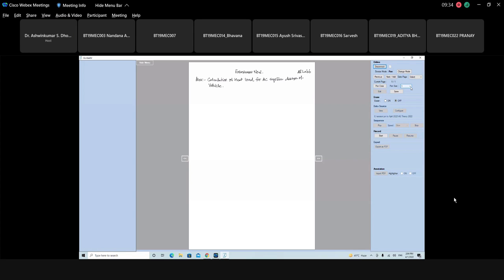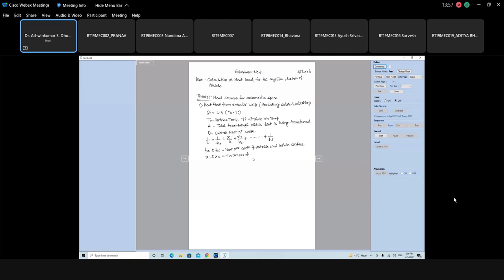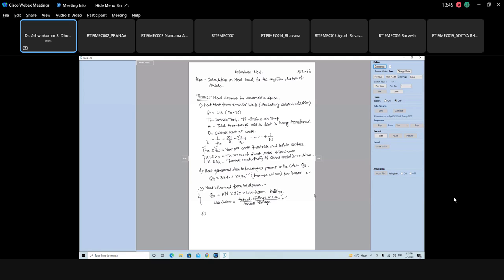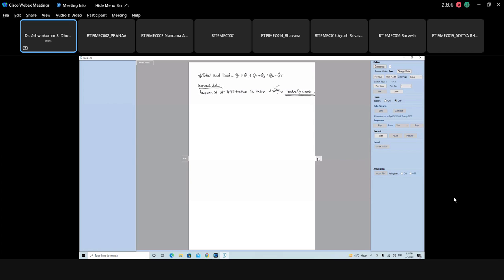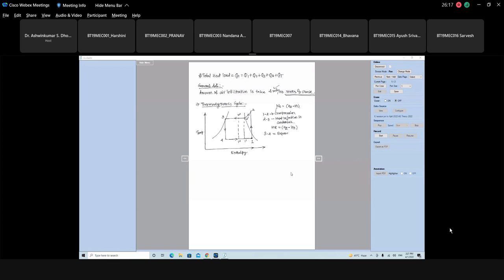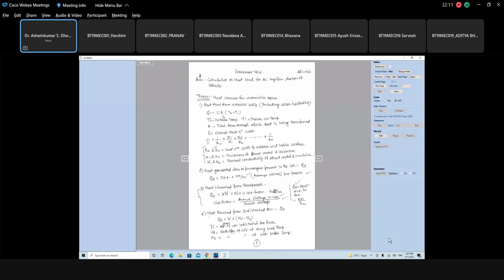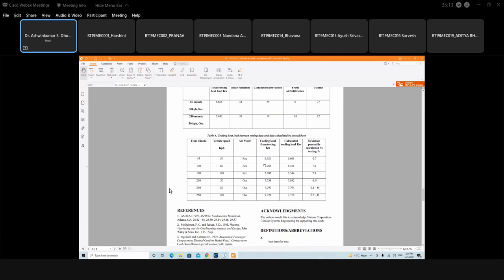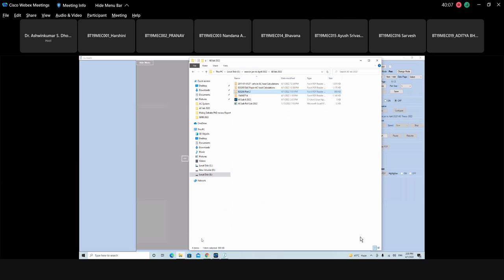AE LAB APRIL 1ST